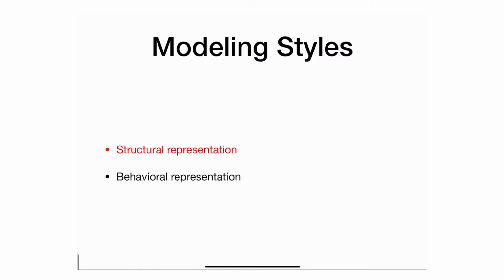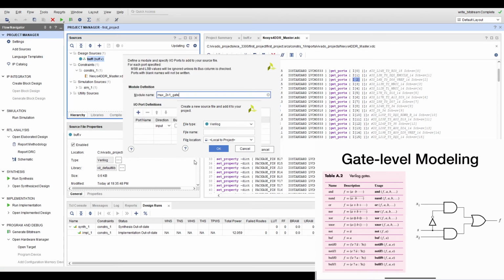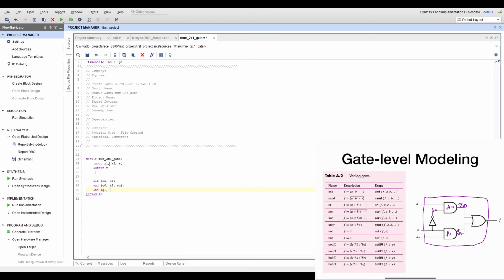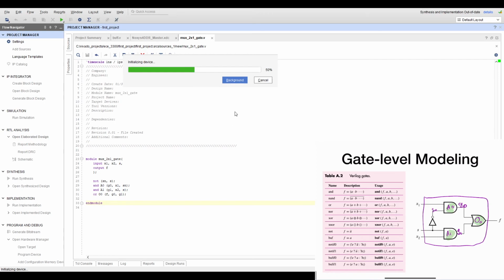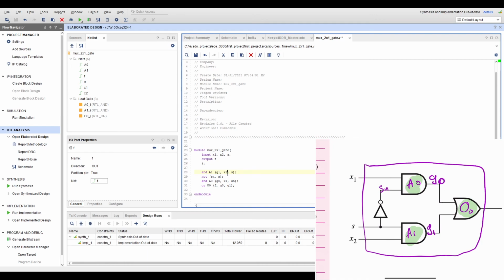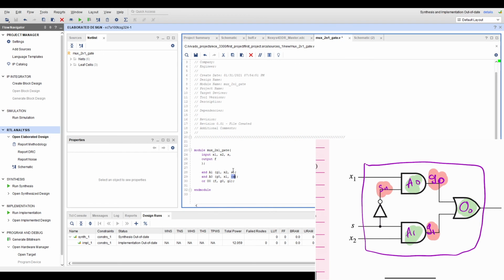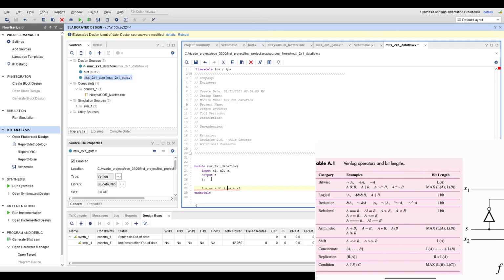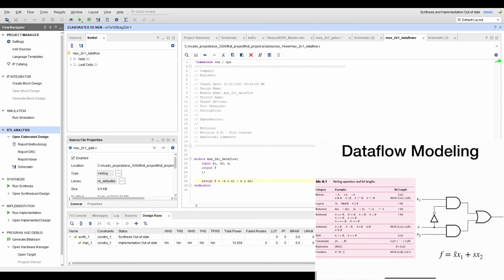7 - Verilog Primer - Structural Representation